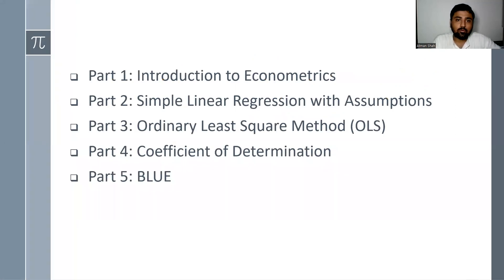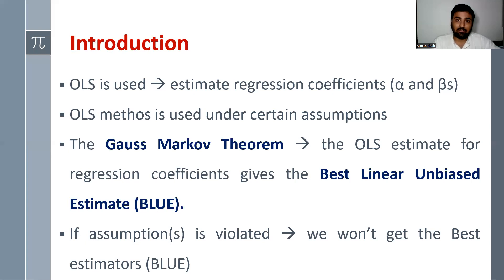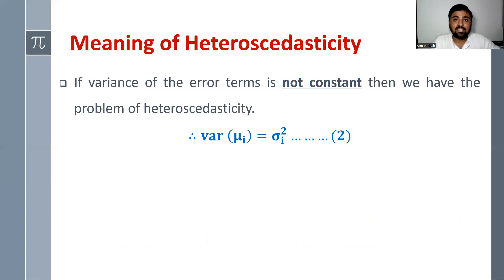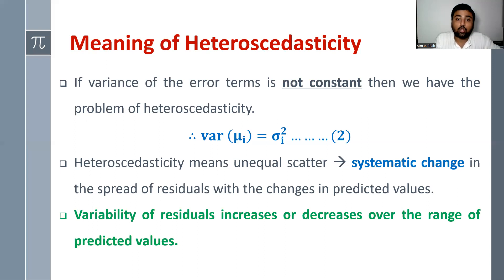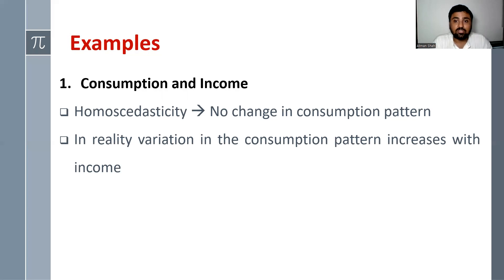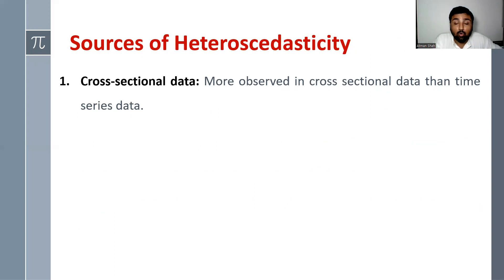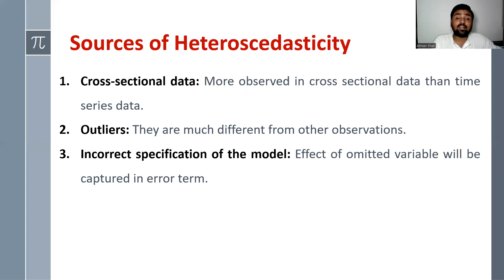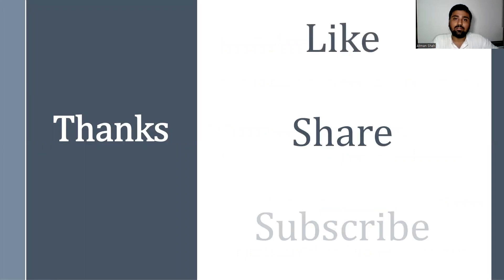Heteroscedasticity: Meaning, Examples and Sources || Econometrics || Dr. Atman Shah || SXCA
This video explains the meaning and sources of heteroscedasticity with examples.